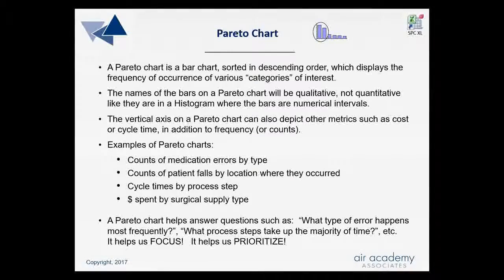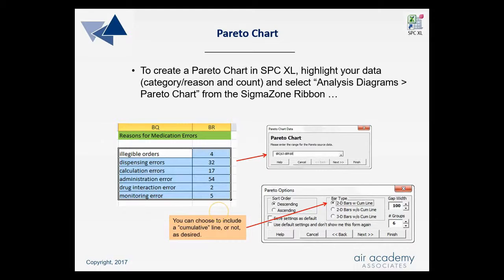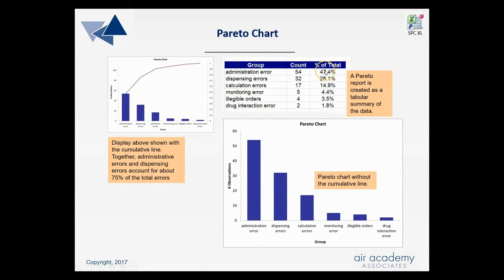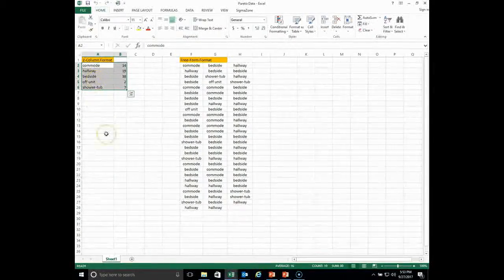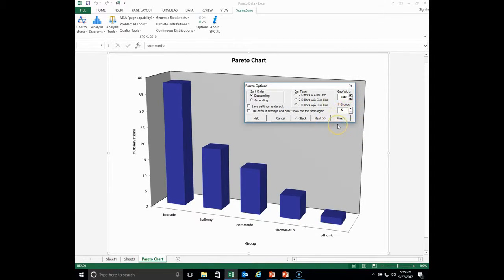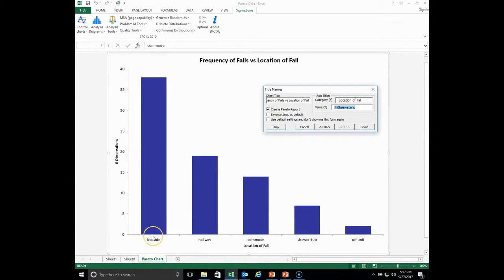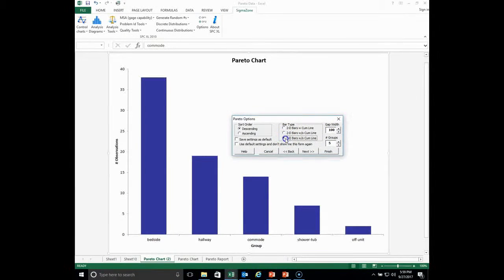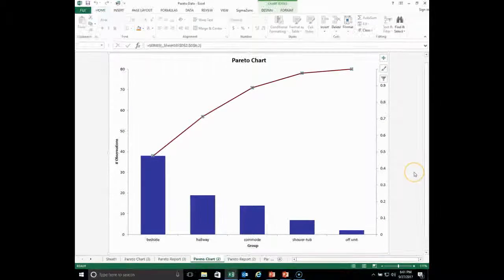6 Pareto Chart